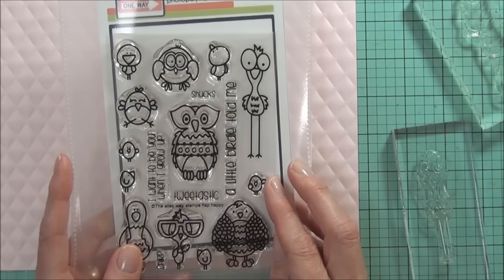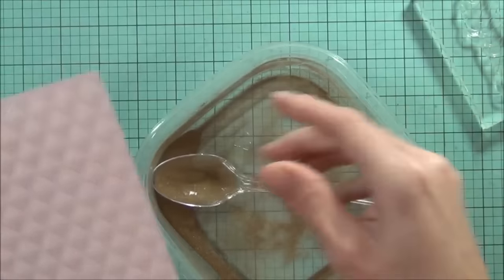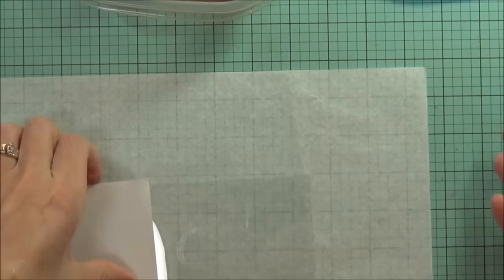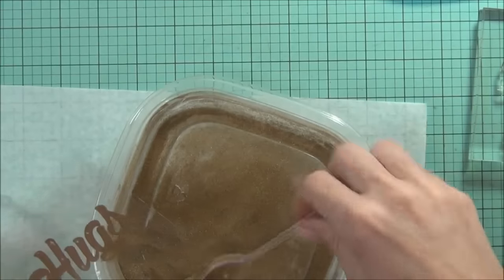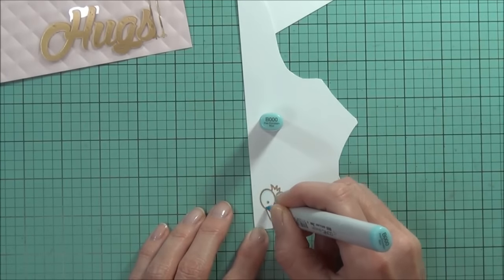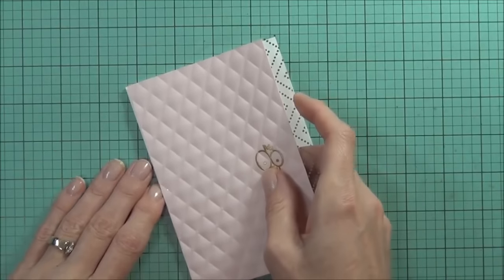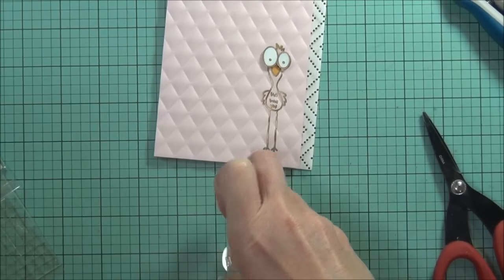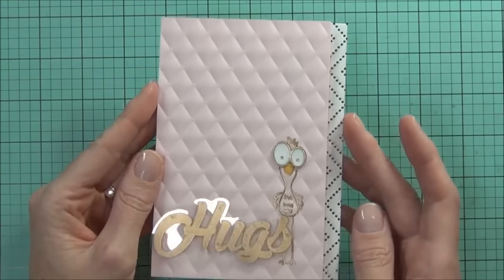Embossed Acetate Sentiment!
Working on the (evergrowing) stash and thought it would be fun to combine some TAWS goodies with this fab pink design paper.
For some still pics and a list of what I used you can visit me at my blog,

Happy Papercrafting!
Therese